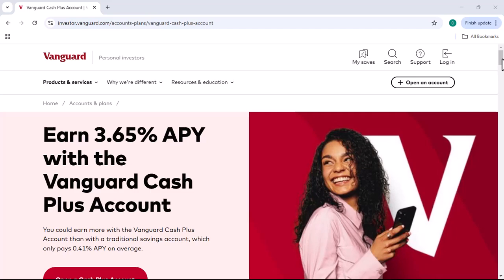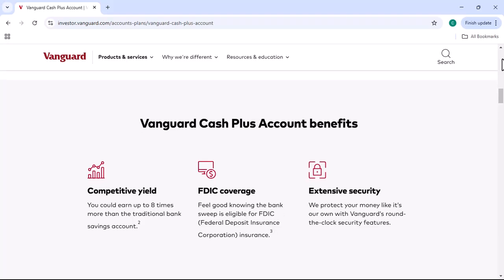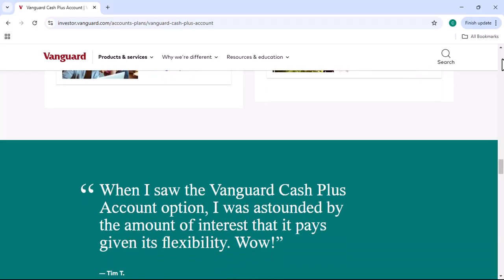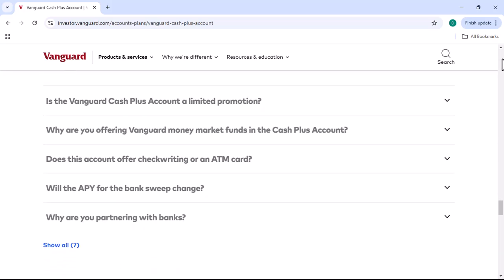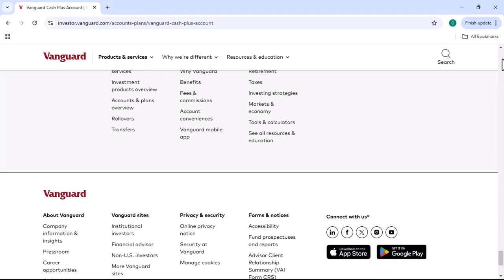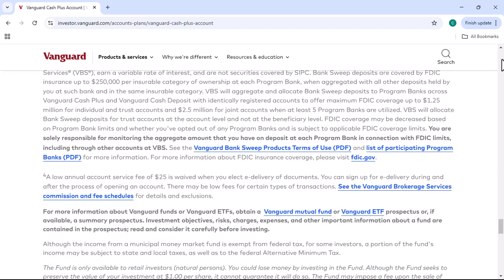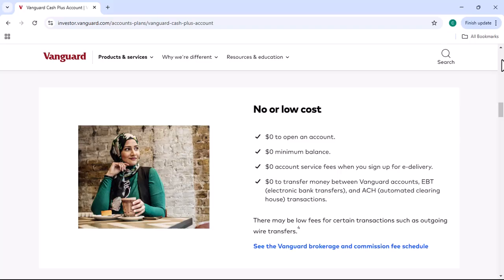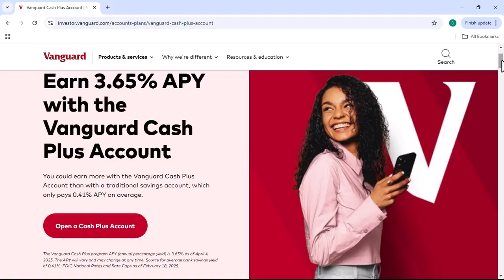How frequently does Vanguard Cash Plus distribute returns?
In this video we talk about How frequently does Vanguard Cash Plus distribute returns